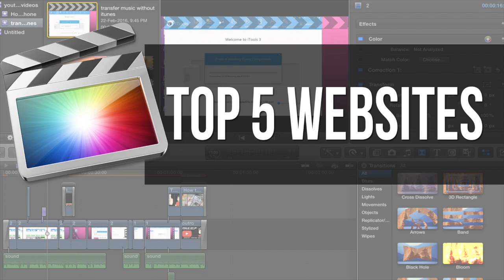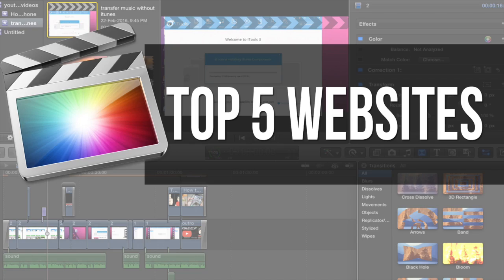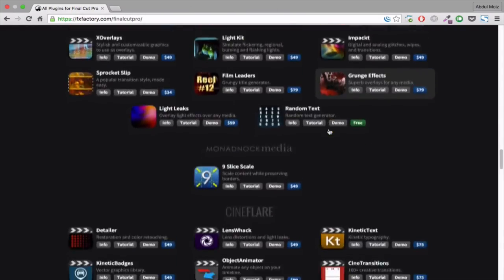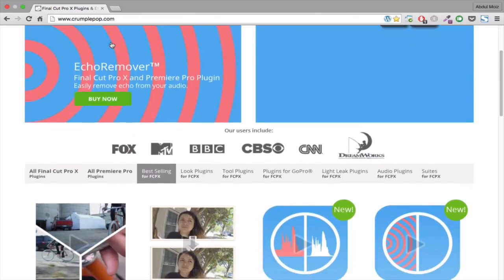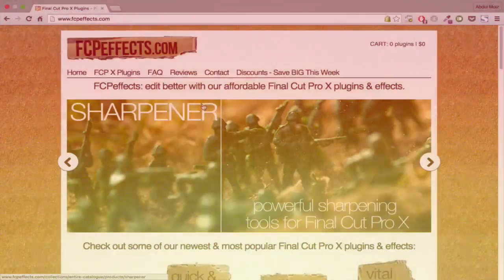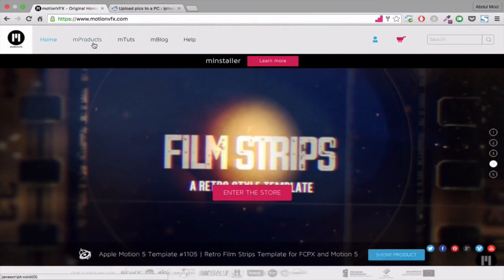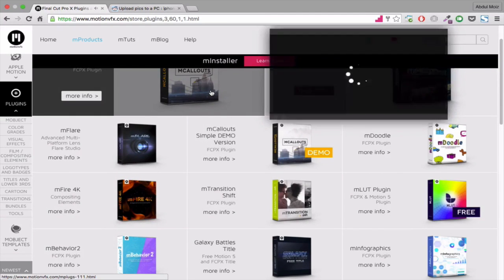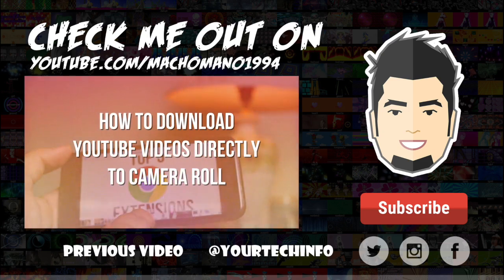Top 5 Websites to download Final Cut pro X Plugins (Website Links)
This video shows list of top 5 websites where I download Final cut pro X plugins for my video editing needs.